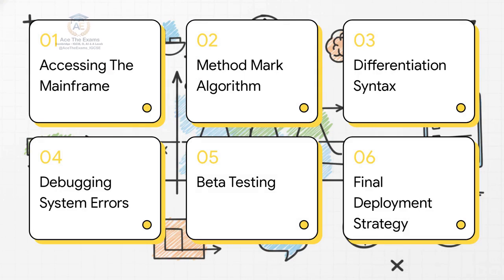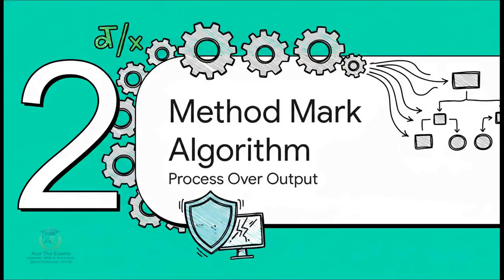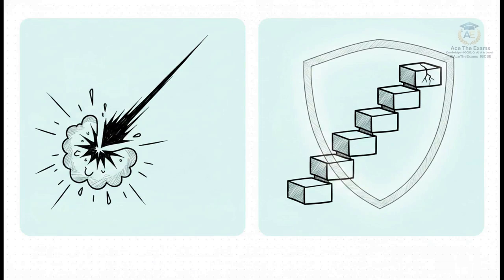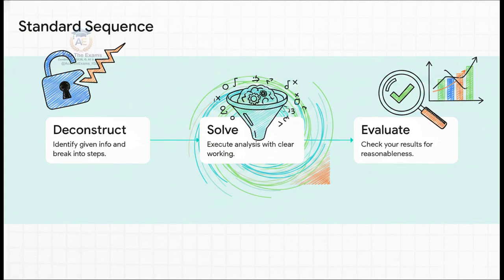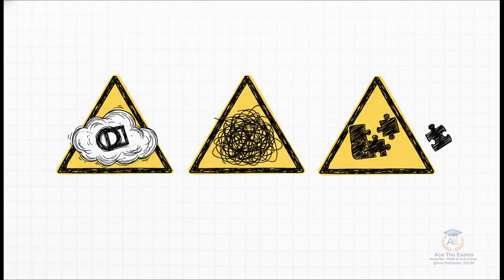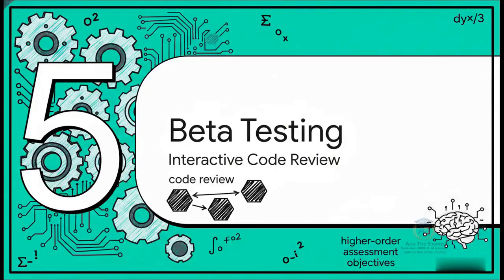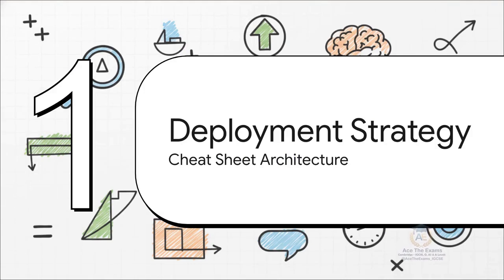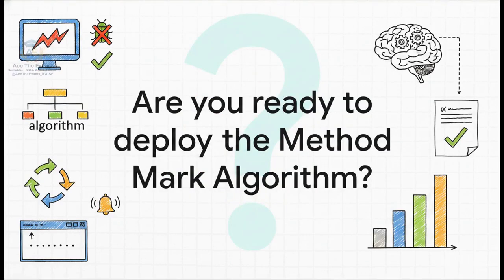Differentiation derivatives of ex, ln x, sin x, cos x, tan x Mathematics 9709 AS and A Level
Welcome to Ace The Exams! In this comprehensive structured lesson, we master: Differentiation derivatives of ex, ln x, sin x, cos x, tan x Mathematics 9709 AS and A Level.

📚 What You'll Learn in This Video:
- Clear explanations of Differentiation derivatives of ex, ln x, sin x, cos x, tan x Mathematics 9709 AS and A Level